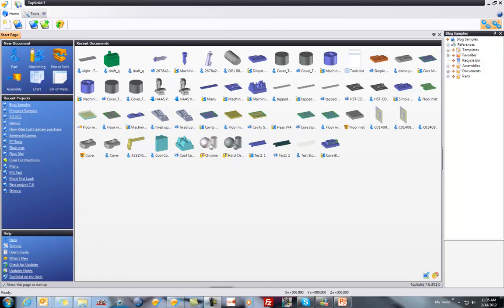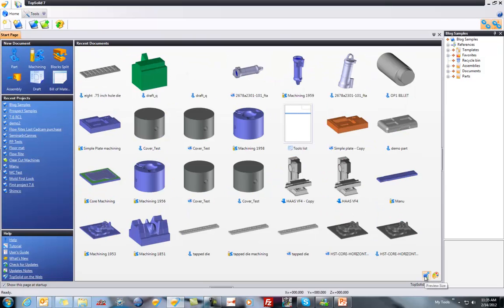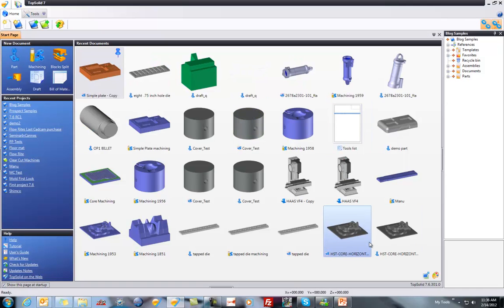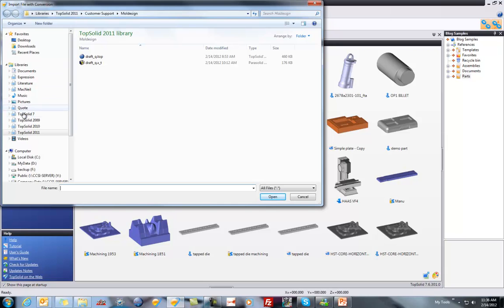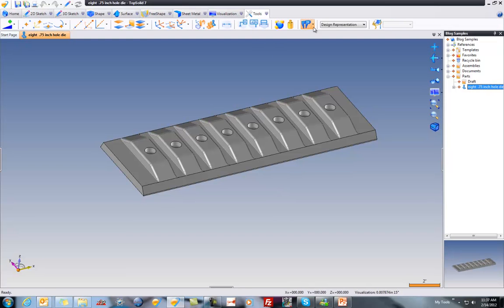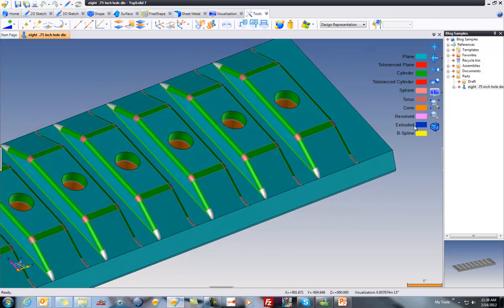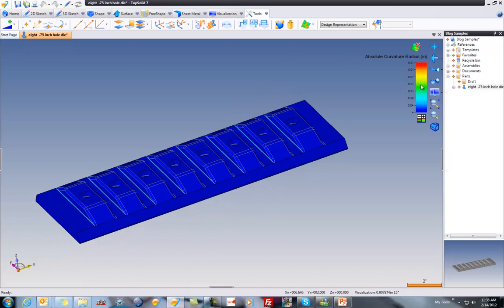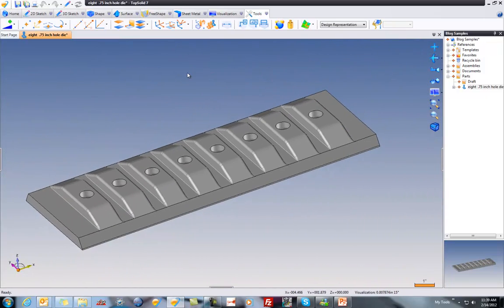TopSolid 7 - Sneak peak into 7.6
In this video, you will get your first sneak peak at the upcoming TopSolid 7.6 release.  Here you will see an example of Live Preview and some of the new dynamic analysis tools.